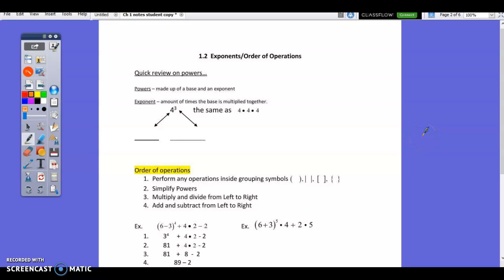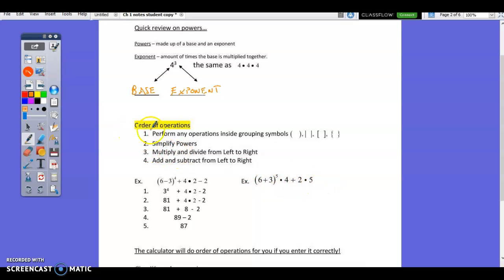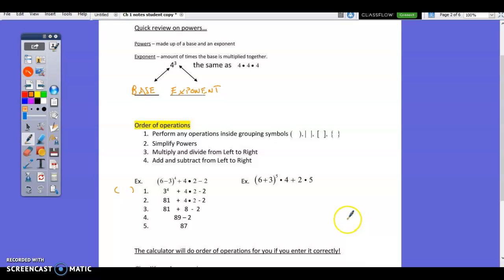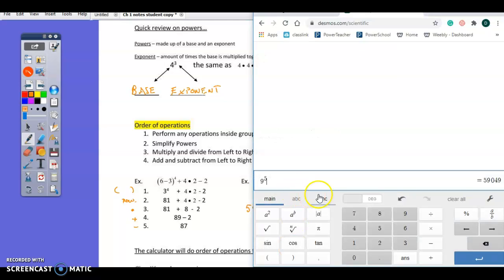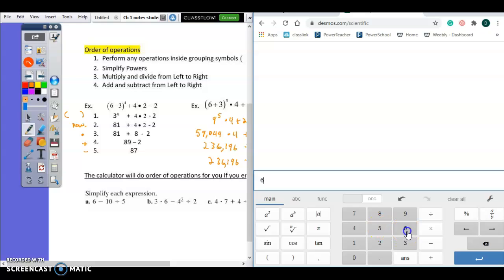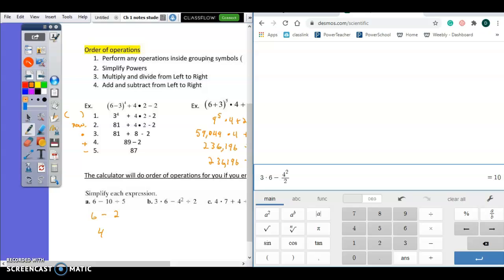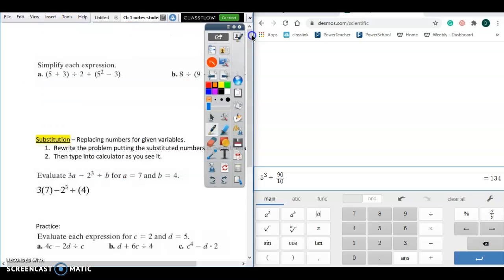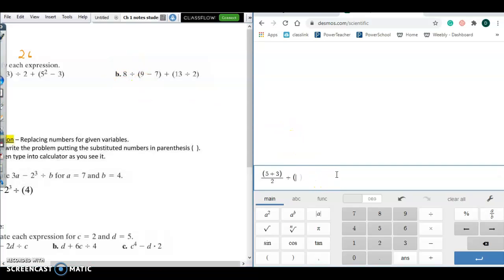order of operations with quick exponent review